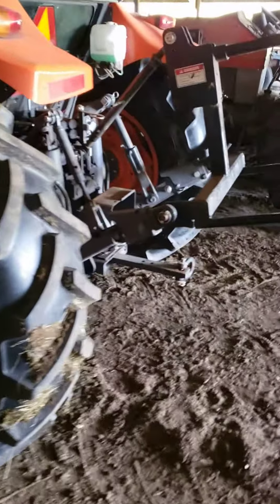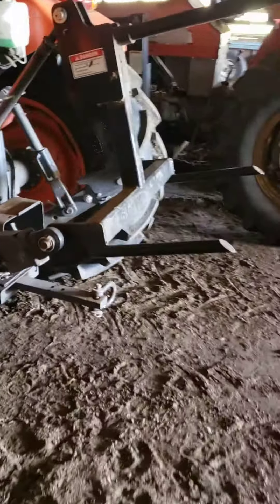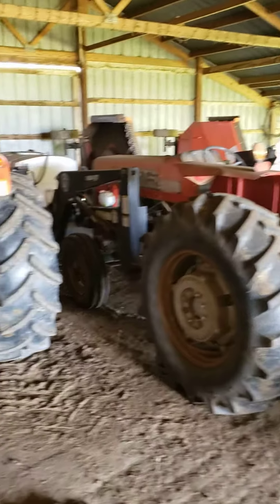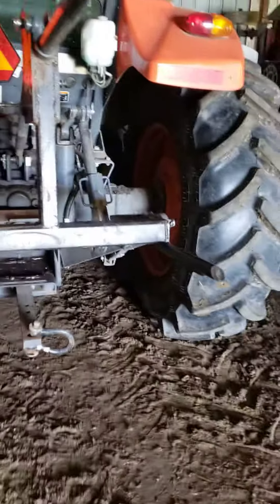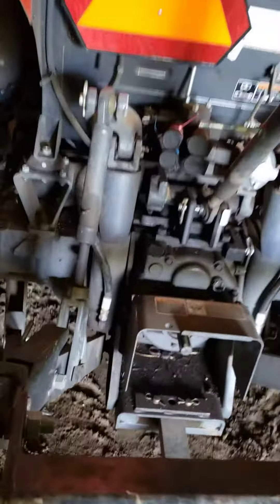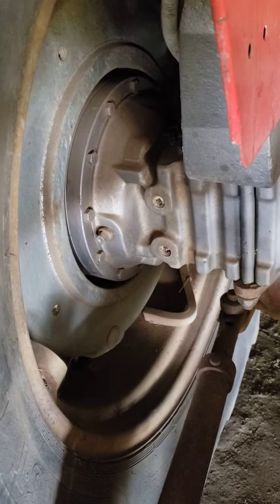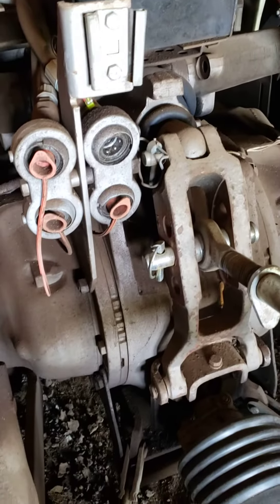Massey 265 vs kubota m5-111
they don't build tractors anything like they used to!